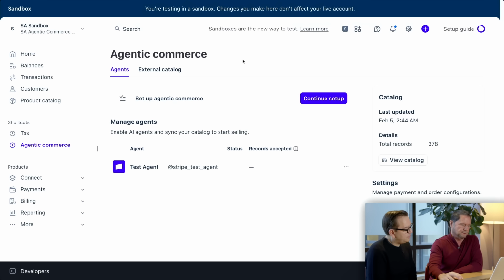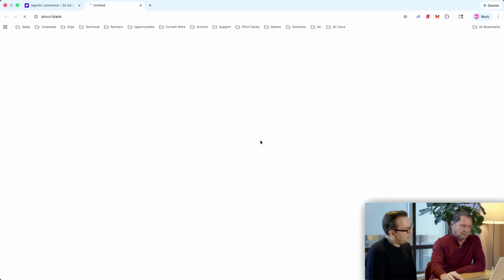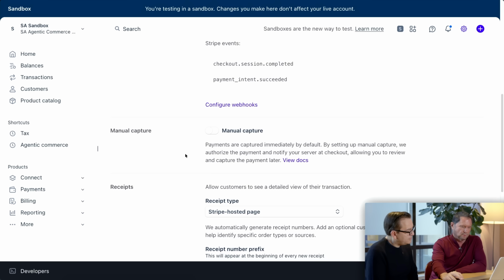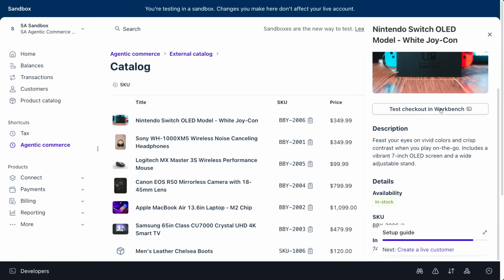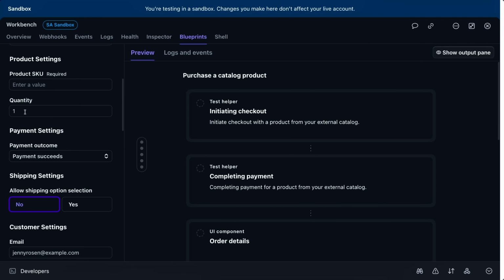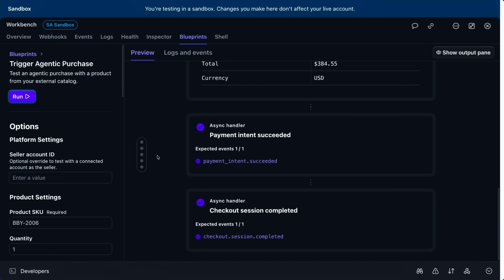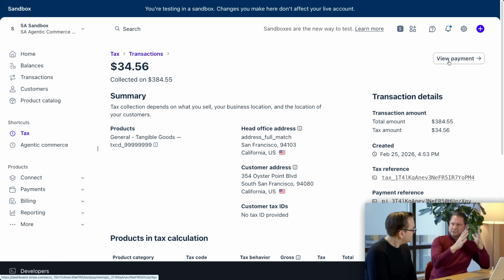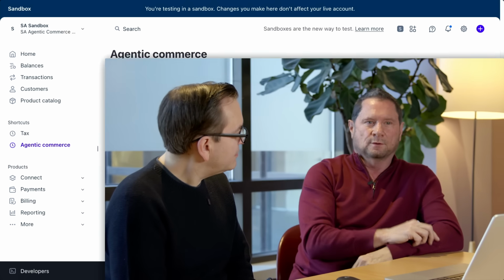First look – Stripe's Agentic Commerce Suite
Get an exclusive first look at Stripe's Agentic Commerce Suite (ACS), the new dashboard experience that lets merchants sell their products through AI agents like OpenAI, Gemini, and Perplexity.